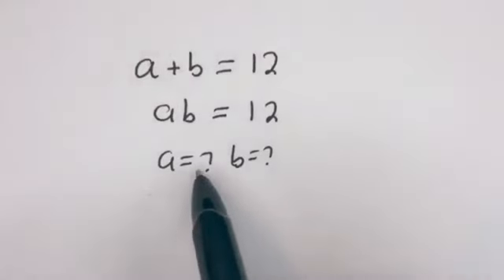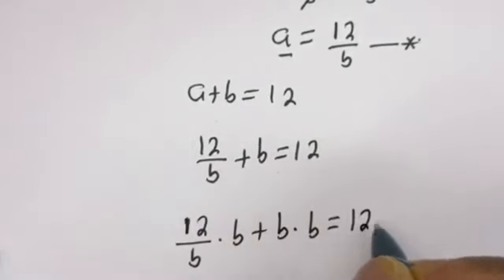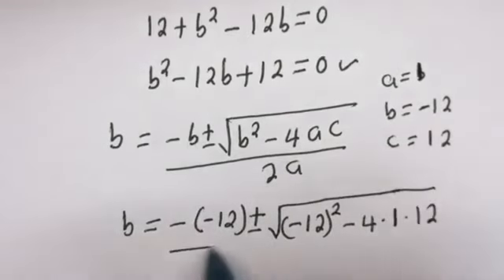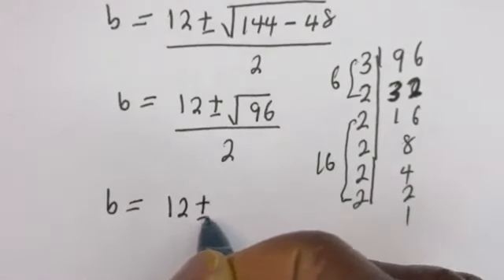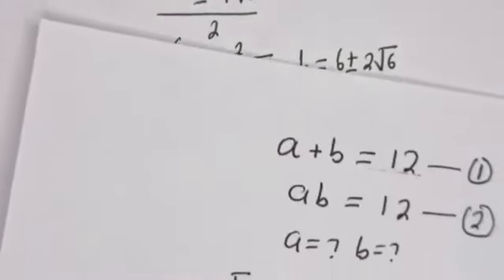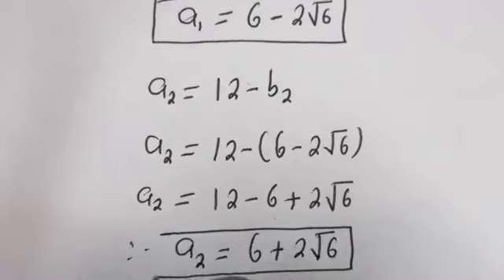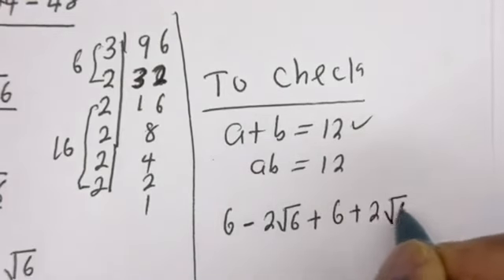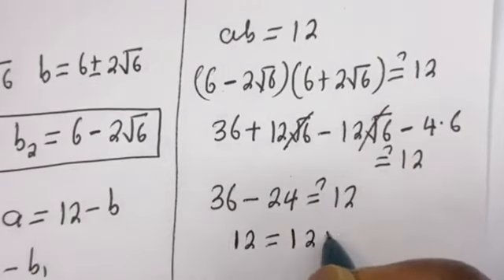Germany | Can You Solve This?? | Math Olympiad...